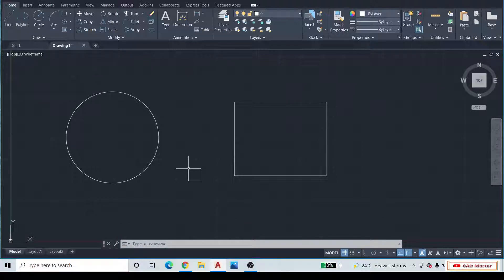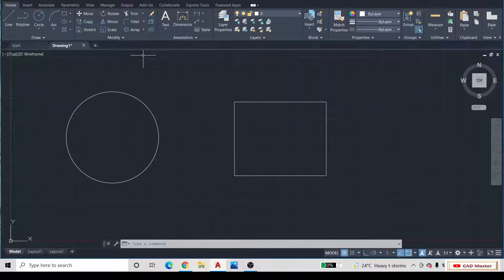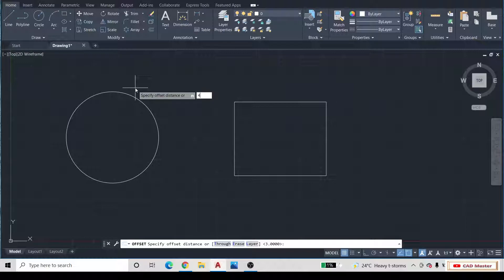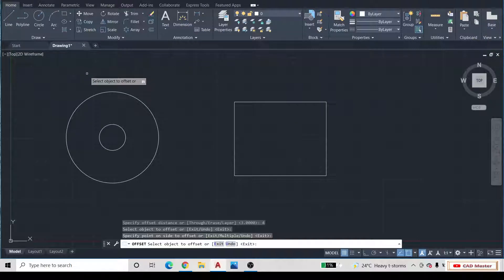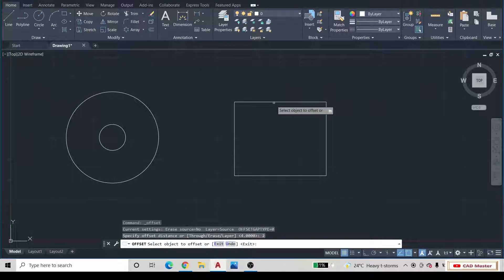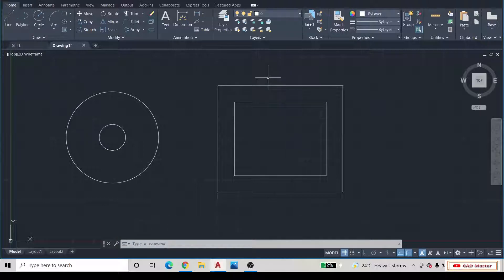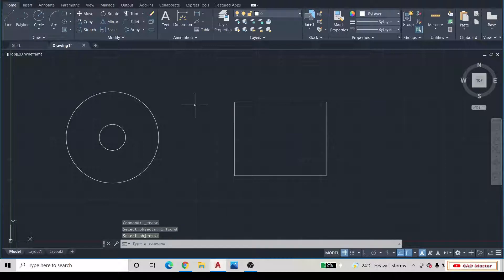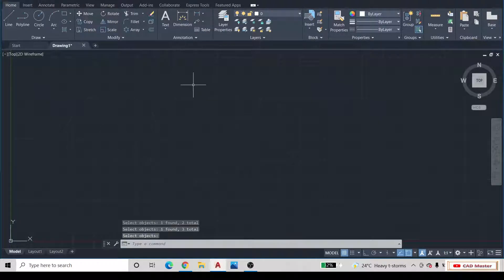How to use Offset & Erase command in Autodesk AutoCAD software ! AutoCAD 2022